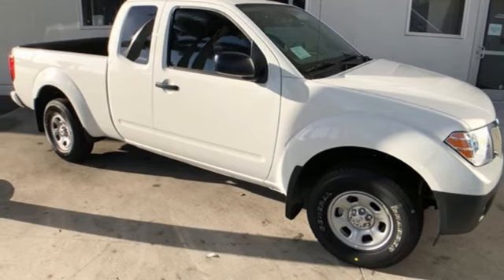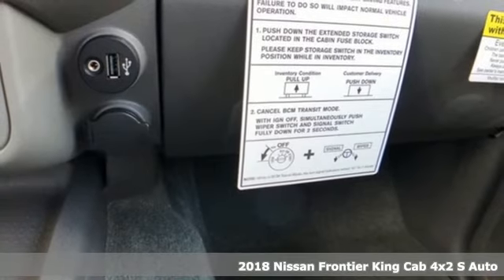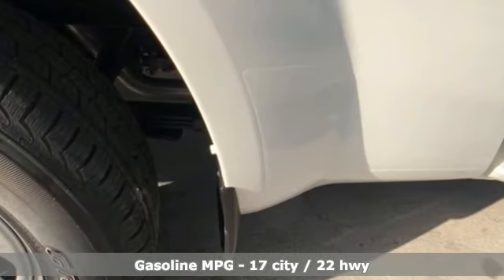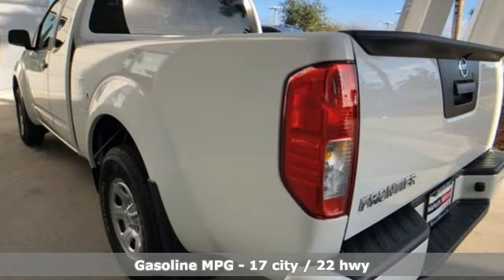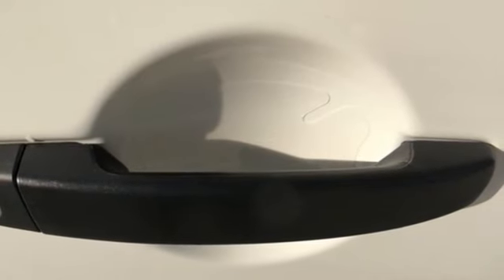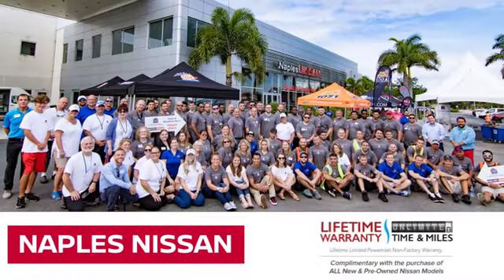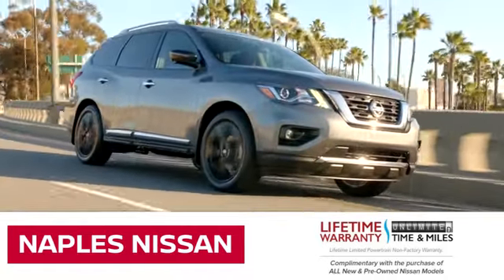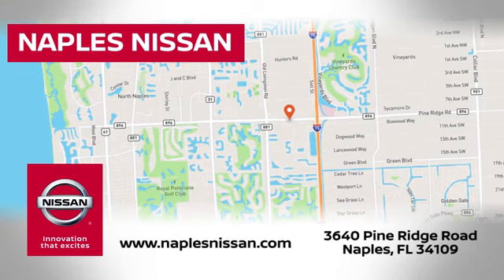New 2018 Nissan Frontier Naples, FL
Year: 2018
Make: Nissan
Model: Frontier
Trim: S
Engine: 2.5L 4-Cylinder
Transmission: Automatic
Color: White
Interior: Steel
Stock #: N751008
VIN: 1N6BD0CT4JN751008
Estimated Monthly Payment will depend on final negotiated agreed upon numbers on the exact vehicle purchased. Financing offers and/or Sales offers must be Financed through NMAC at standard rates or lose rebates for financing. Prices do not include tax, tag, title, added dealer accessories, $594 Permaplate and Window tint, $799.50 dealer fee and $199 electronic registration filing fee. All offers are mutually exclusive. All vehicles are subject to prior sale. See dealer for complete details. Offers cannot be combined. It is the customer's sole responsibility to verify the existence and condition of any equipment listed. The dealership is not responsible for misprints on prices or equipment. It is the customer's sole responsibility to verify the accuracy of the prices with the dealer, including the pricing for all added accessories. $750 - Nissan Holiday Bonus Cash - SER, $1,500 - Nissan Customer Cash - 2018 Frontier, $500 - Nissan Customer Bonus Cash - National

Address:
3640 Pine Ridge Rd,